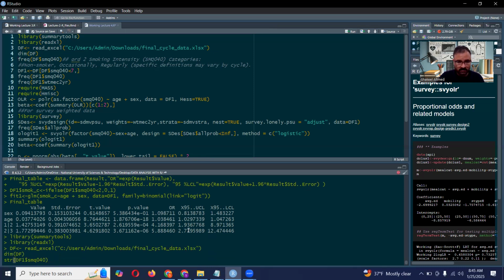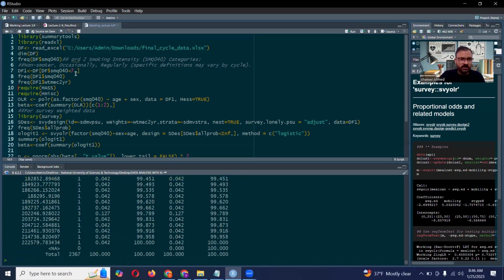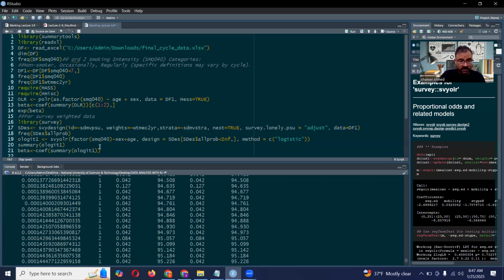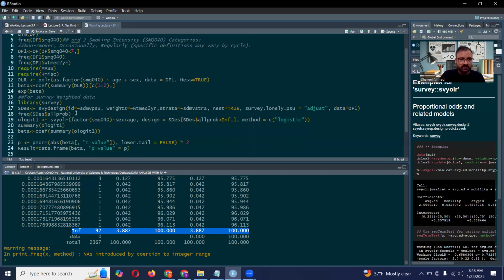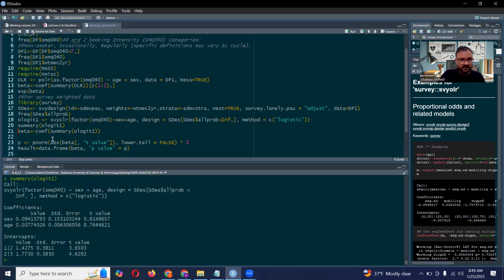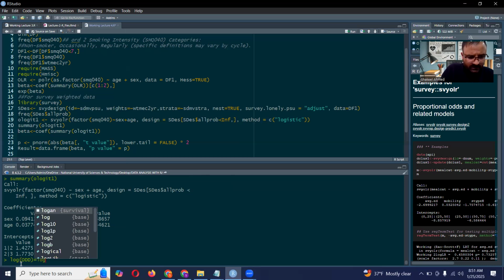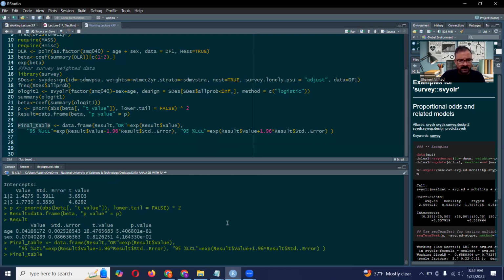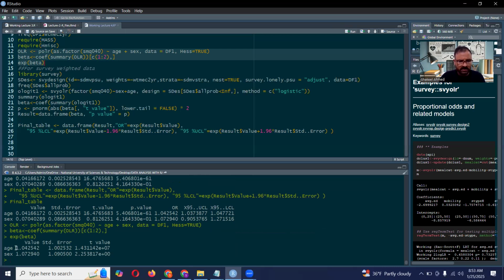Ordinal Logistic Regression for Survey Weighted Data in R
How to apply Ordinal logistic regression on survey weighted data in R?
How to incorporate survey weights in ordinal logistic regression?
How to interpret the results of survey weighted ordinal logistic regression?